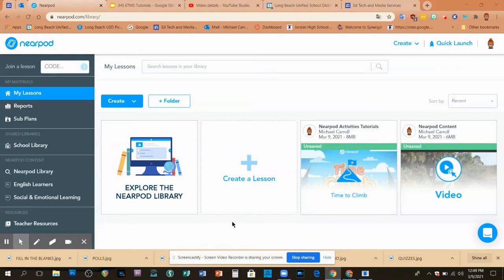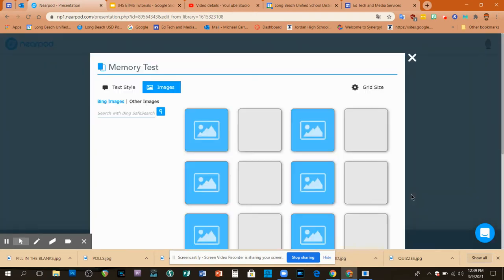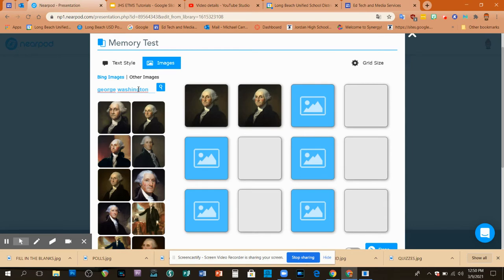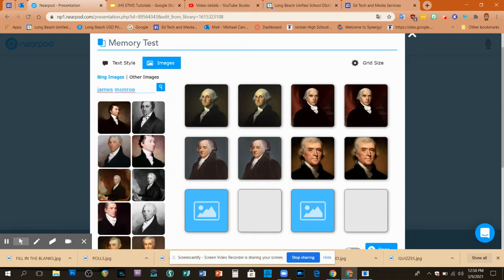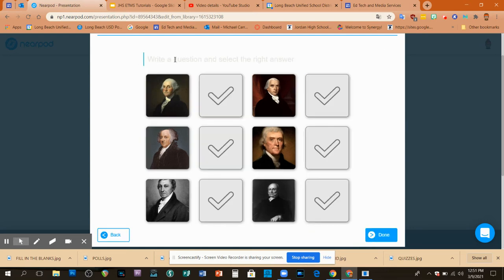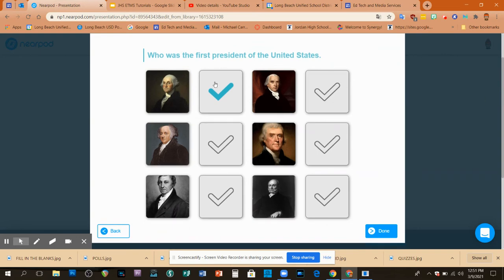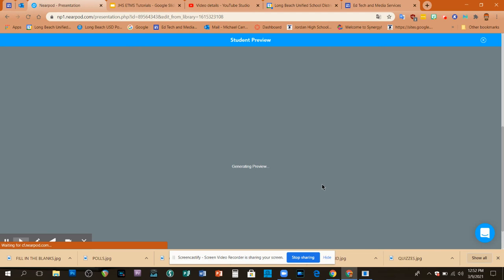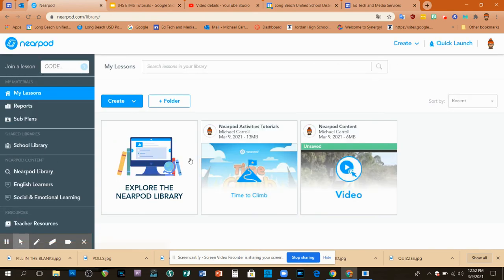Nearpod Activities-Memory Test